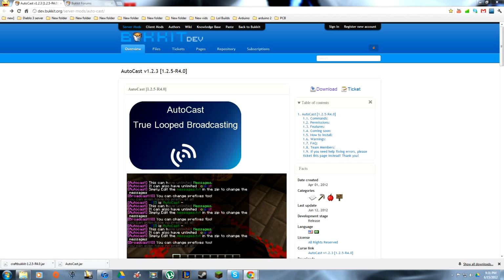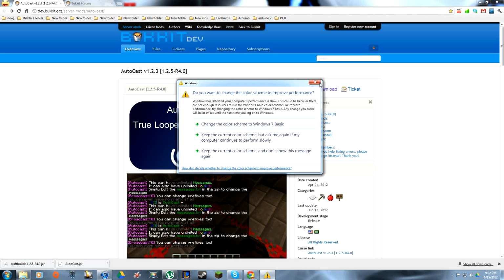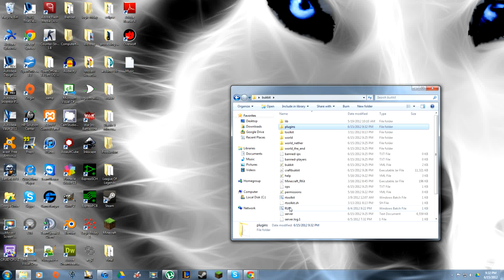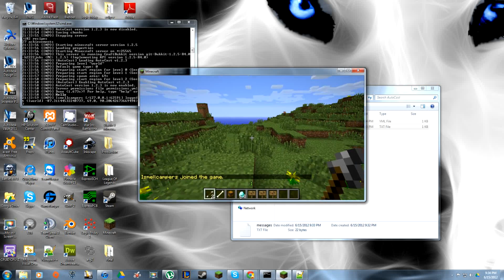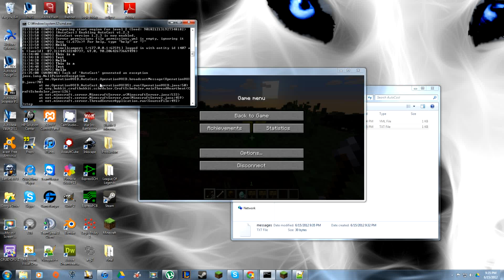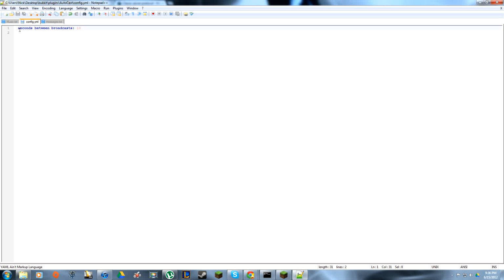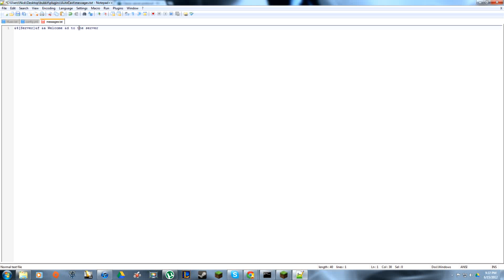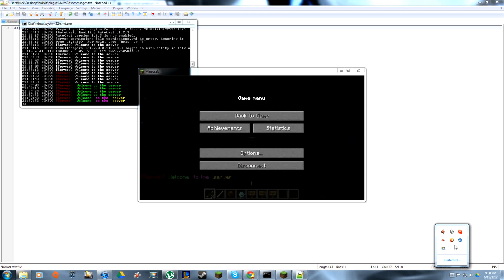Minecraft Bukkit AutoCast Plugin 1.2.5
In this video we go over the auto cast plugin which displays a message every set amount of time. you can have unlimited message with color and as often as you want.
Link:
Autocast: